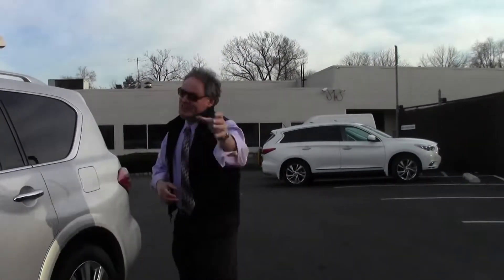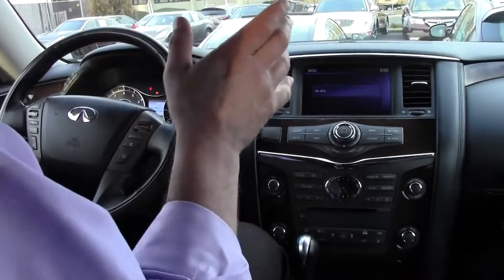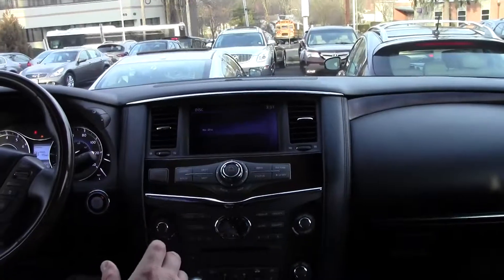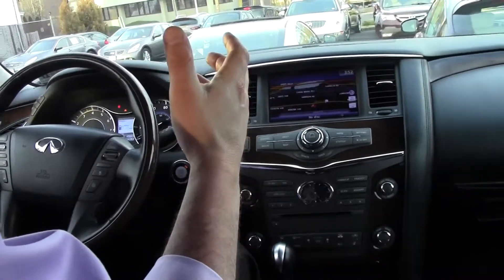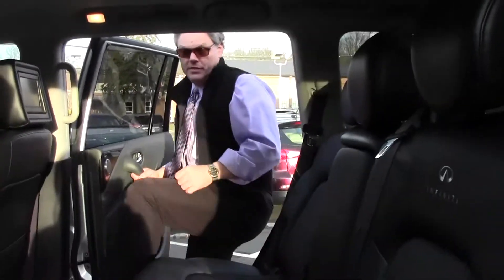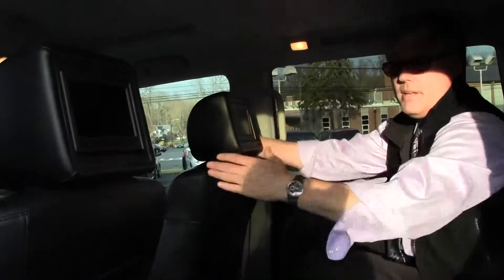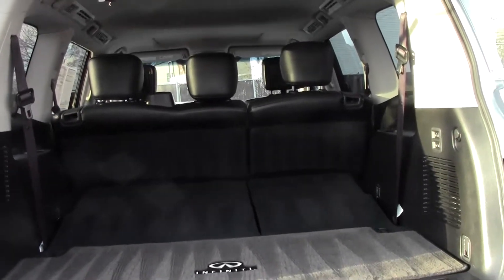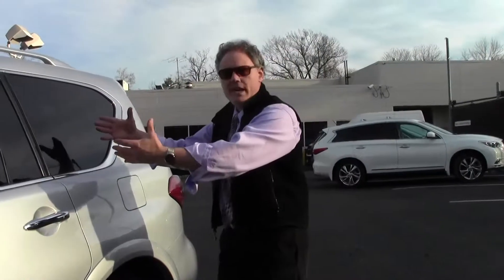Infiniti QX56 Clifton NJ | Ken Beam shows 2012 QX56 at Douglas Infiniti in Summit NJ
Crank up those speakers & watch Ken Beam show-n-tell all about this gorgeous 2012 Infiniti QX56 at Douglas Infiniti in Summit New Jersey.

This stunning Luxury SUV ONLY has 48,921 miles & is just gorgeous! The Perfect Full-size Luxury Family SUV!

Vin# JN8AZ2NC5C9316362

Ken-